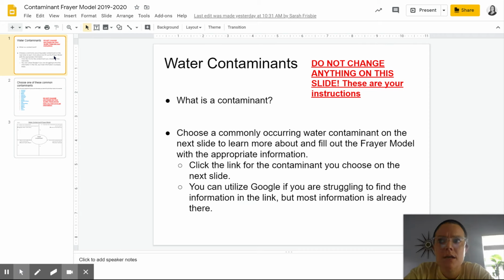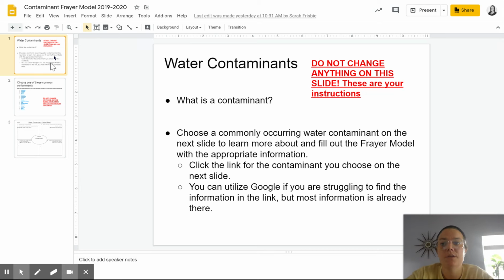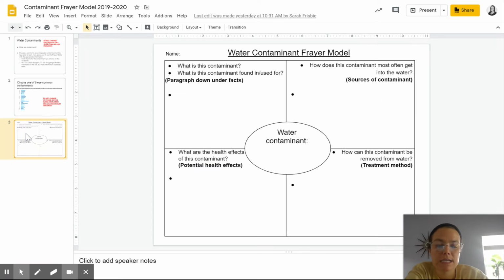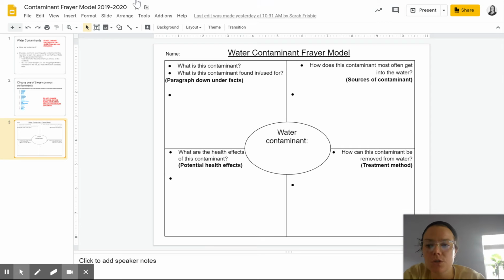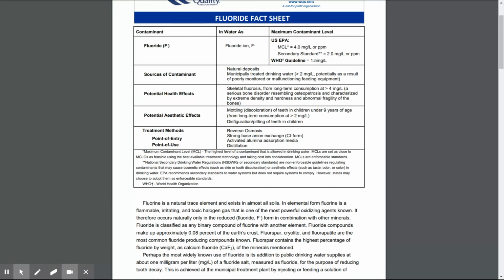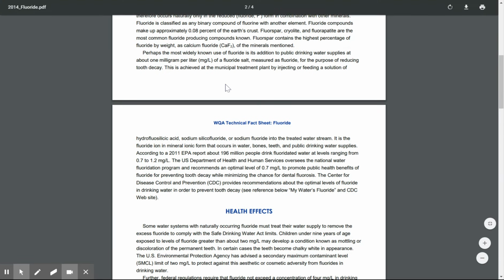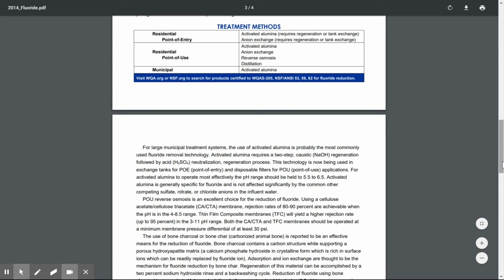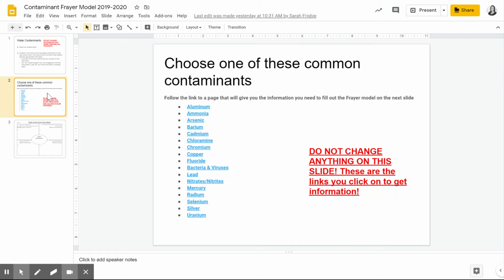NTI Week 6: Water Contaminant Frayer Model 2019-2020 - Google Slides